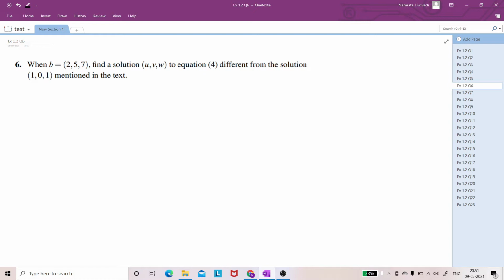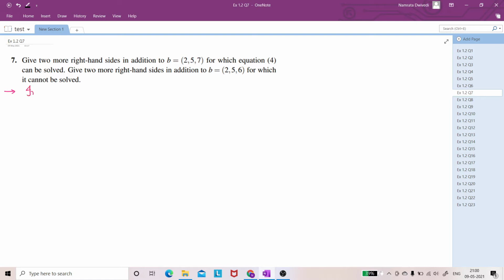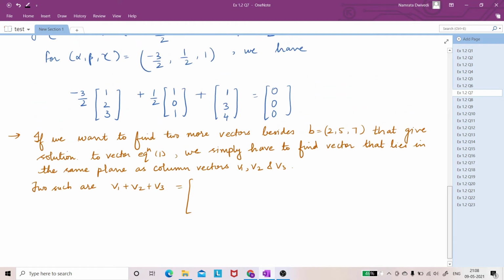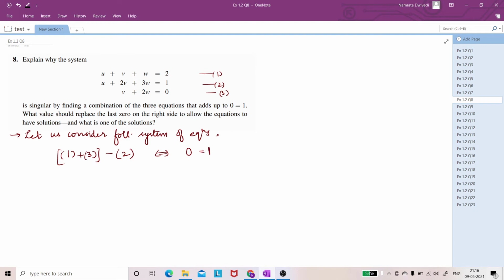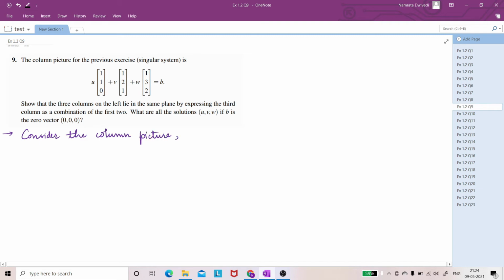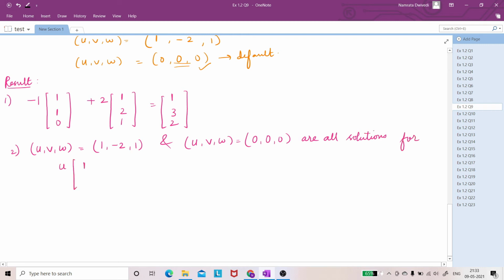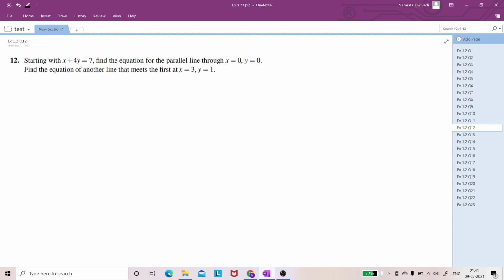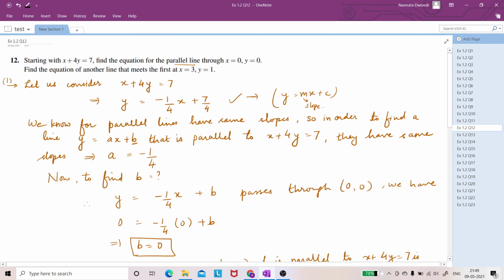Matrices & Gaussian Elimination Ex 1.2 (Q6 - Q12) | Linear Algebra & its Applications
Problem Set 1.2:  Solutions to Q6, Q7, Q8, Q9, Q10, Q11, Q12.
Problem Set 1.2 timelines as follows:
Q6- 00:27
Q7- 08:19
Q8- 23:42
Q9- 32:35
Q10- 42:35
Q11- 46:00
Q12- 49:30
Solutions of:
6. When b = (2,5,7), find a solution (u,v,w) to equation (4) different from the solution (1,0,1) mentioned in the text.
7. Give two more right-hand sides in addition to b = (2,5,7) for which equation (4) can be solved. Give two more right-hand sides in addition to b = (2,5,6) for which it cannot be solved.
8. Explain why the system
u + v + w = 2
u + 2v + 3w = 1
v + 2w = 0 is singular by finding a combination of the three equations that adds up to 0 = 1. What value should replace the last zero on the right side to allow the equations to have solutions—and what is one of the solutions?
9. The column picture for the previous exercise (singular system) is ...
Show that the three columns on the left lie in the same plane by expressing the third column as a combination of the first two. What are all the solutions (u,v,w) if b is the zero vector (0,0,0)?
10. (Recommended) Under what condition on y1, y2, y3 do the points (0,y1), (1,y2), (2,y3) lie on a straight line?
11. These equations are certain to have the solution x = y = 0. For which values of a is there a whole line of solutions?
ax + 2y = 0
2x + ay = 0
12. Starting with x+4y = 7, find the equation for the parallel line through x = 0, y = 0. Find the equation of another line that meets the first at x = 3, y = 1.

This video series provides the solutions to all the Exercises (Problem Sets and Review Exercises) of the famous reference book 'Linear Algebra and its Applications' authored by 'Gilbert Strang'.
These solutions are helpful for the students pursuing Mathematics (Bachelor's & Master's in Mathematics) and the ones preparing for examinations like NET, SET, GATE, IIT JAM, etc. All the solutions have been explained step-by-step in English.

Linear Algebra is a fascinating subject by showing both its beauty and value. While mathematics is there, the effort is not all concentrated on proofs. The emphasis is on understanding. The videos are informal and personalized and teach real mathematics based on each concept learned.